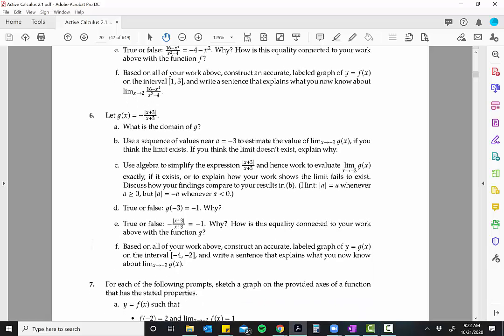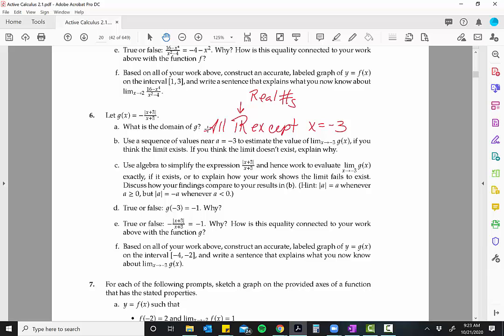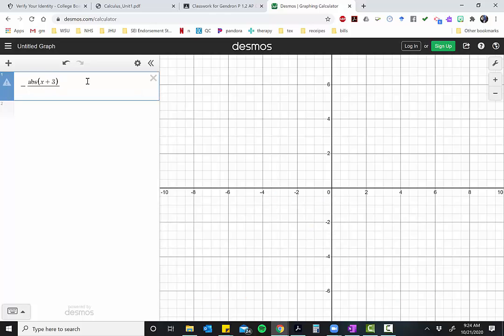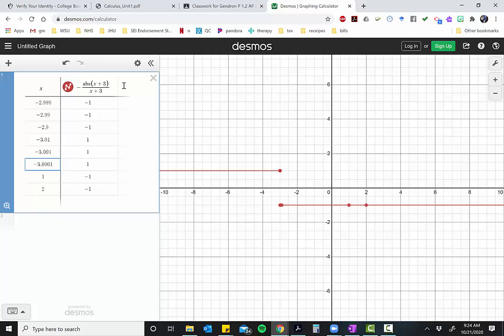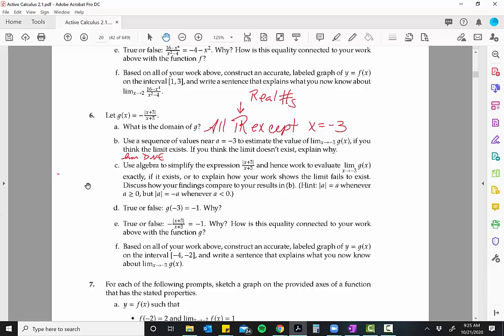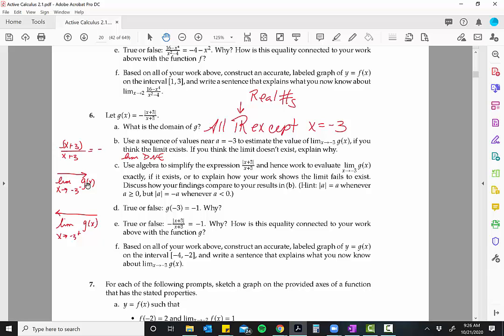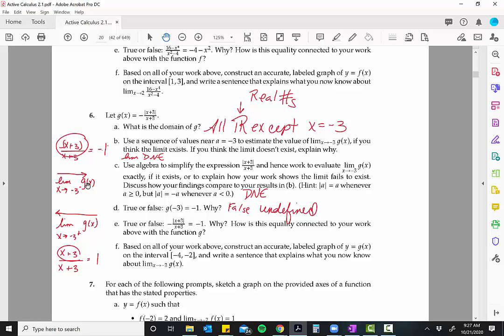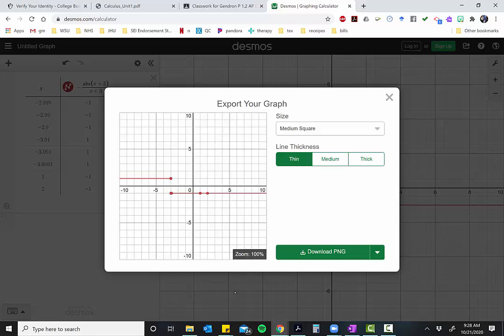problem 1246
this explains problem 6 from 1.2.4 in Active Calculus